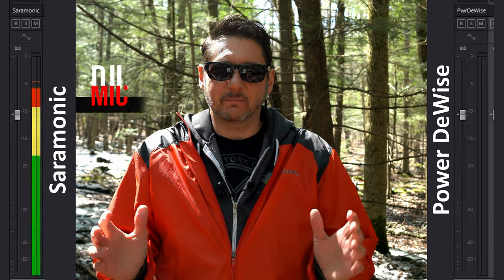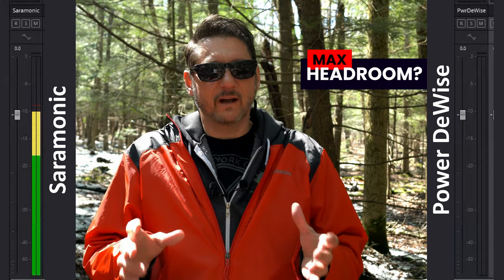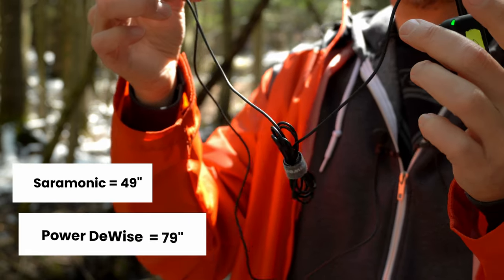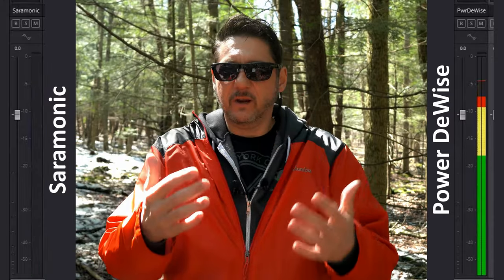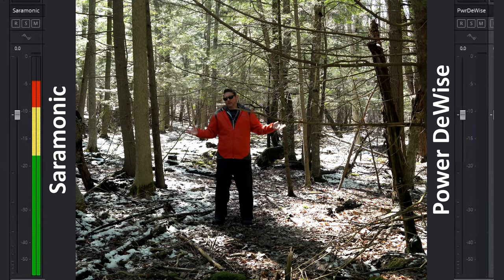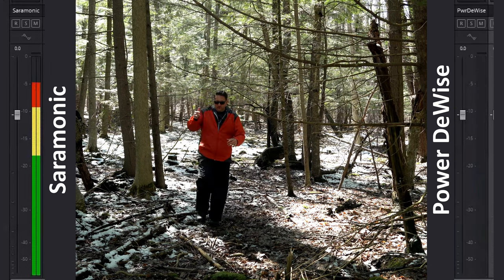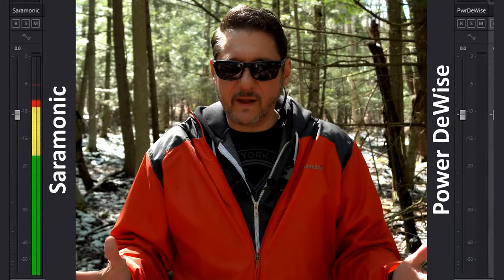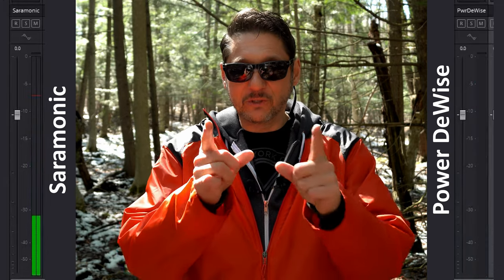I Retested the 2 Best Lavalier Mics for the DJI Mic... Now I Need Your Help.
Testing the *Best of the Best* Power DeWise and the Saramonic lapel mic on the DJI Mic in an outdoor _Real World_ setting and I need your help picking a clear FINAL WINNER... Original _in-Studio_ Video review

👍 Coiled TRS Mic Patch Cable (red)

⚡Considering getting your 107 Certificate? Might want to look into Pilot Institute for a study course, they guarantee you pass or money back. It helps support the Alien Drones channel if you use this (or enter ALIENDRONES in the coupon section) you can get $100 off as well. They have a bunch of free stuff on the site too, worth a look.

== My Equipment ==
DRONES:

MISC. STUFF
- 64G Extreme SD Card: (Amazon)
- Drone Foldable Landing Pad: (Amazon)

CONTROLLER PARTS: - Magnetic Charging Cable: (Amazon)
- Remote Rt Angle Cable (Micro) (Ebay) ---TABLET Rt Angle cable (Type C): (Amazon)